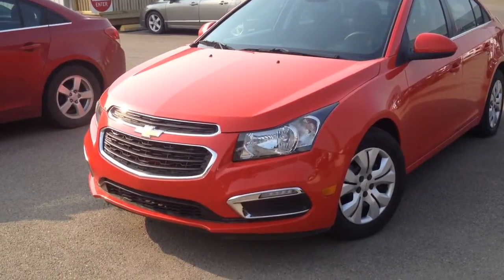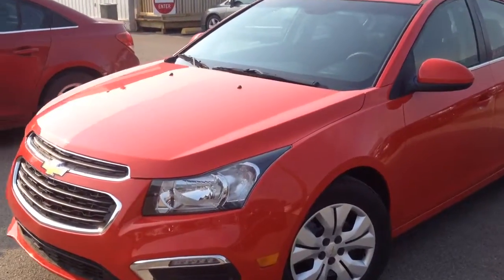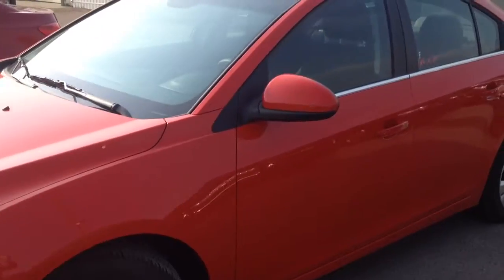Used 2015 Chevrolet Cruze | Airdrie AB | Davis Chevrolet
122420